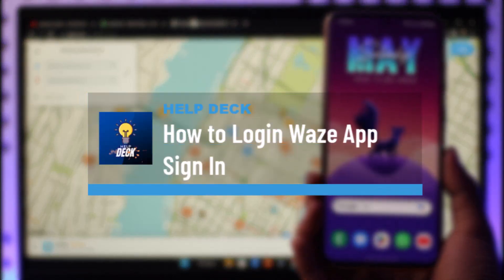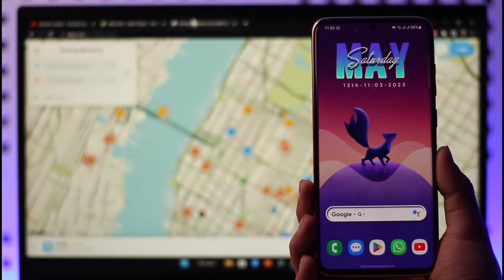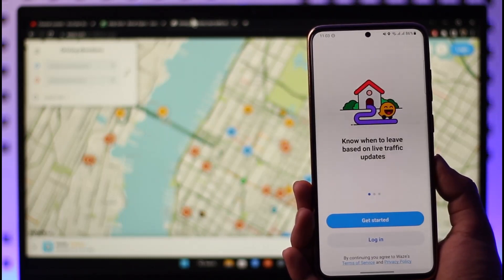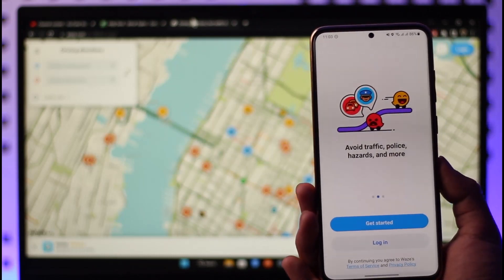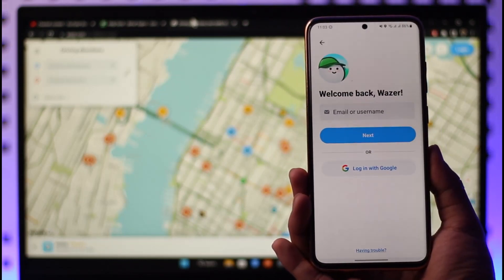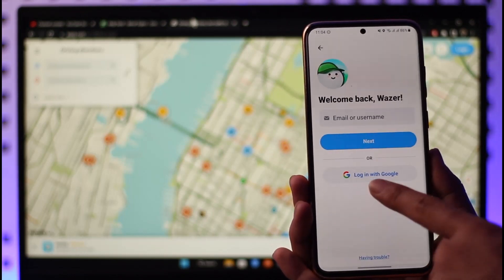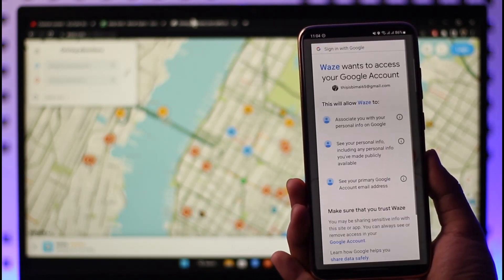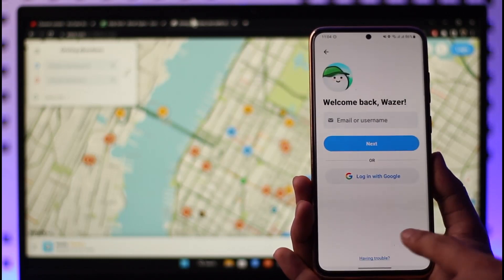How to Login Waze App - Sign In Waze !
This video guides you in quick easy steps to log in to the Waze app. So make sure to watch this video till the end.

~ Chapters:
0:00 Introduction
0:11Sign-In Waze Application
0:54 Conclusion